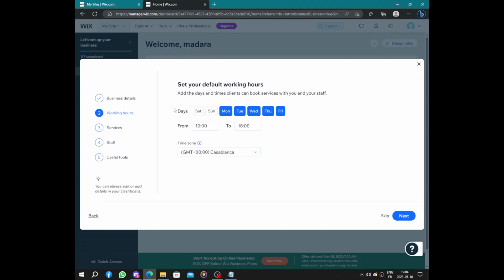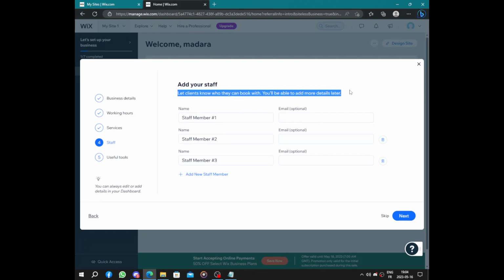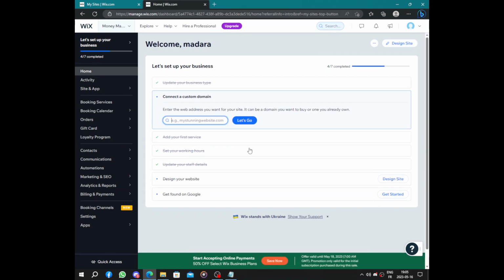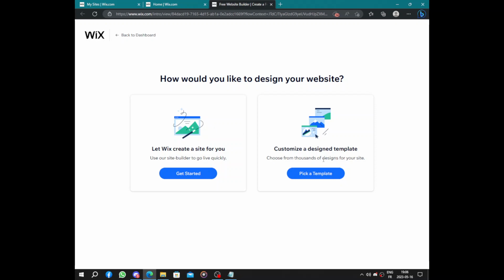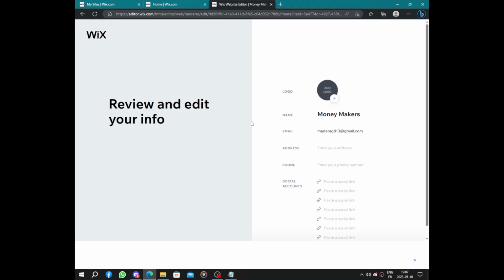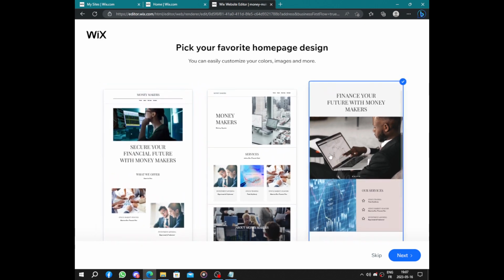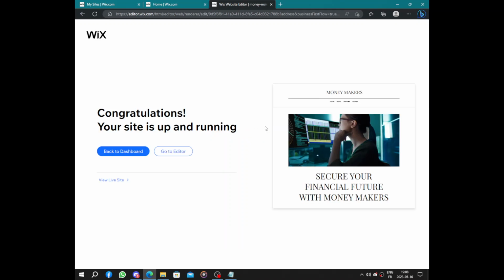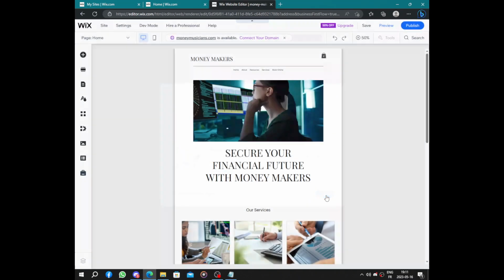How to Create a Binance Business Website on Wix: Simple and Effective Guide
How to Create a Binance Business Website on Wix: Simple and Effective Guide 2023

in this video we discuss :

Looking to establish a compelling online presence for your Binance business? Learn how to create an impressive website using Wix in this step-by-step guide. Discover the intuitive website building process, customizable templates, and user-friendly features that Wix offers. With Wix, you can showcase your Binance business with stunning visuals, seamless navigation, and integrated Binance-related functionalities. Follow this beginner-friendly guide to create a professional website that captures the essence of your Binance business and leaves a lasting impression on your visitors. Start your journey to online success with Wix and elevate your Binance business today!